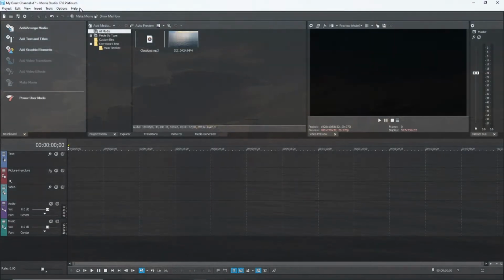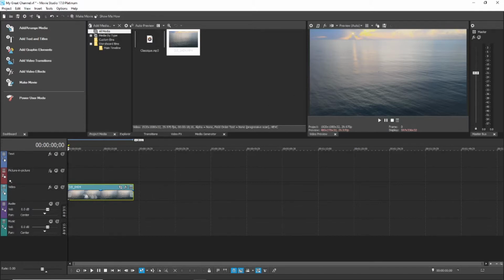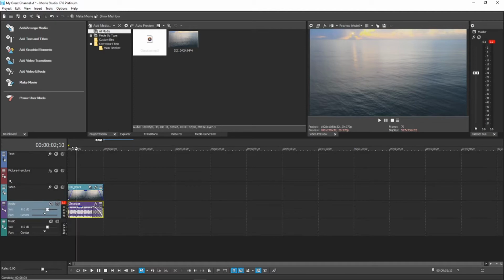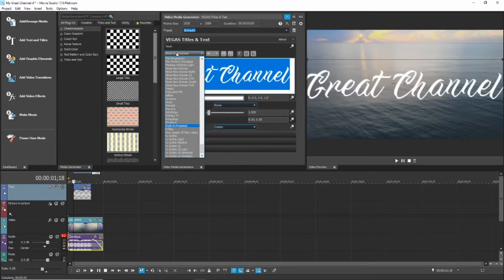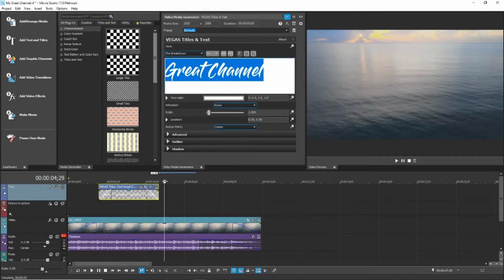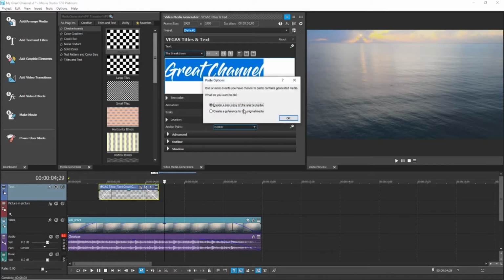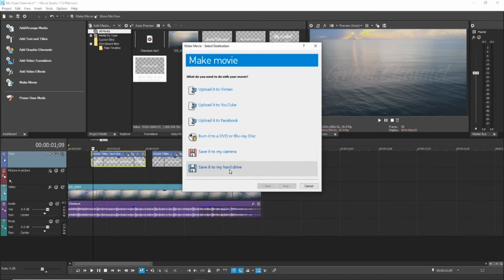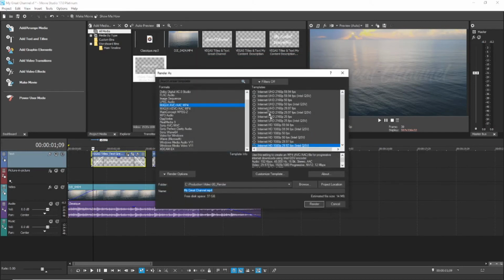Movie Studio 17 Quick Tutorial, How to Make a YouTube Video Intro and Outro Clip, Step by Step Demo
In this video, I teach you how to make your own YouTube Video "Intro Video", which consists of a quick 10 second clip that fades in and out, give the channel name, channel content description, and a call to action (please subscribe).  Having something like this on all your content will help to grow your channel.  This is an essential step on your journey to generate revenue from the internet.

Following this video, the idea is that you will accomplish the task I demonstrated.

You can get Movie Studio Software used in this video at the following link:

VEGAS Movie Studio 17 Platinum

This channel provides technical product reviews of the proven, low cost tools used to generate quality YouTube content and start monitizing your views.  I also give you tips on "how to" for each step along the path of making money from your YouTube Views!

I have 7 YouTube Channels and 1 more in the planning phase.  My channels get over 2 million views per year and three of they are all monetized in various ways.  I have generated over 1,500 YouTube videos over the past 10 years and learned alot along the way.  In this channel, I would like to help other YouTube Content Creators to find their YouTube voice and start making money off your YouTube Channel views today.

RESPECT THE PROCESS, PUT IN THE WORK

In order get to a point where you make revenue from the internet, you will need to continuously take actions that fall into 3 categories (avoid  the others) defined below.  All of my videos fall into one of these 3 key areas.  Each of my videos are intended to cover just "one step" in your journey to monetization.

1.  Generate Views
     a. Establish an Optimized Channel and Videos
     b. Generate Quality Content
2.  Increase Views
     a. Advertise
     b. Establish a Channel Plan (CP)
3.  Monetize Views
     a. Add Links to Point to Services, Products, or Advertising.

Note: Reviews for each item below are on OneStepNow.

DJI Mavic Air 2 Fly More Combo - Drone Quadcopter UAV with 48MP Camera 4K Video 1/2" CMOS Sensor 3-Axis Gimbal 34min Flight Time ActiveTrack 3.0, Grey

Presonus Eris E3.5-3.5" Near Field Studio Monitors

Hosa CPP-202 Dual 1/4" TS to Dual 1/4" TS Stereo Interconnect Cable, 2 Meters

Blue Snowball USB Microphone (Gloss Black)

Professional Microphone Cover Foam Microphone Windscreen Wind Cover for Blue Snowball

Blue Snowball Mic Boom Arm with Foam Windscreen, Suspension Boom Scissor Arm Stand with Pop Filter Cover for Blue Snowball iCE Microphone

Focusrite Scarlett 2i2 (3rd Gen) USB Audio Interface with Pro Tools

Tripod for iPhone, Fotopro Flexible Camera Tripod with Bluetooth for iPhone 11 XS,Samsung, Waterproof and Anti-Crack Phone Tripod Stand for GoPro, Portable Travel Tripod for Live Streaming Vlog Video

DJI Mavic Mini "Fly More" Pack, HD Video

DJI Mavic Air 2 "Fly  More" Pack, HD 4K Video